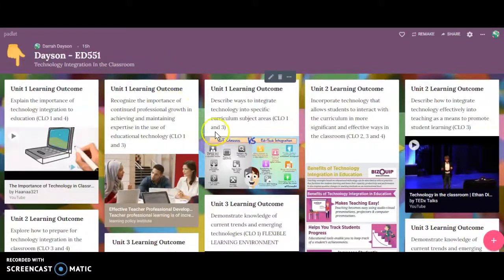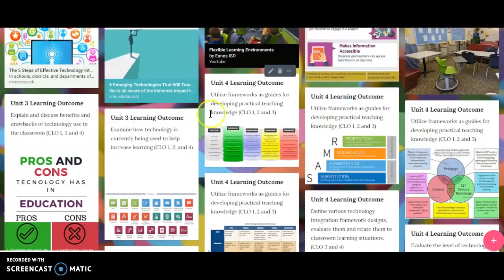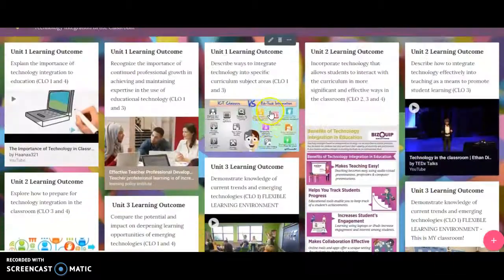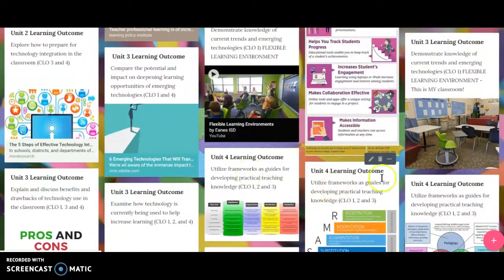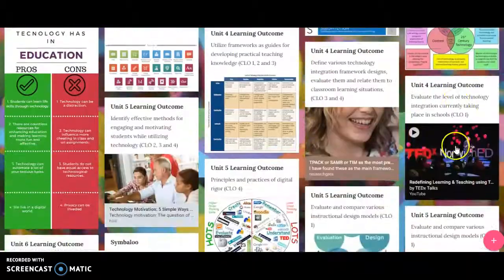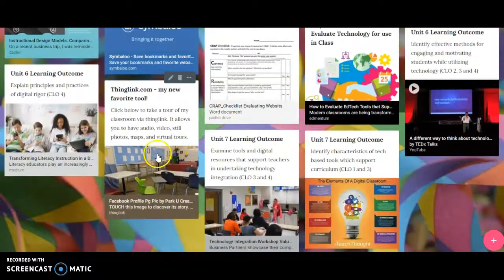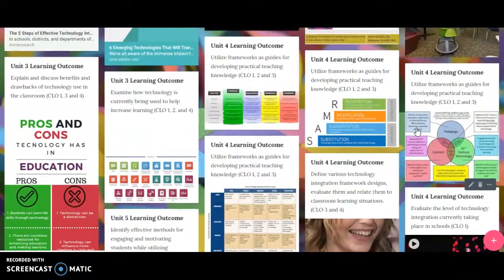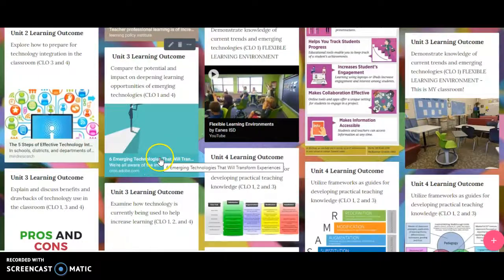Dayson ED551 Padlet